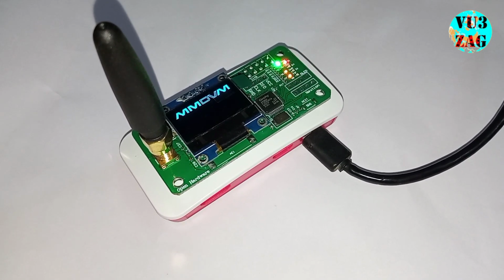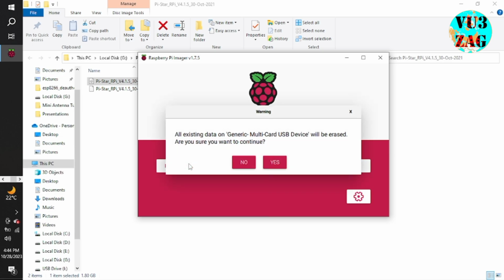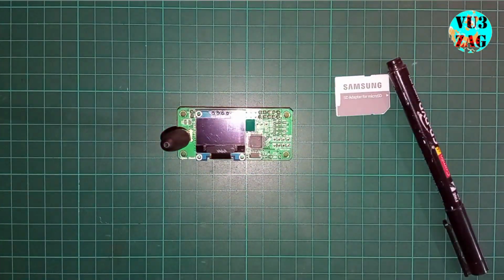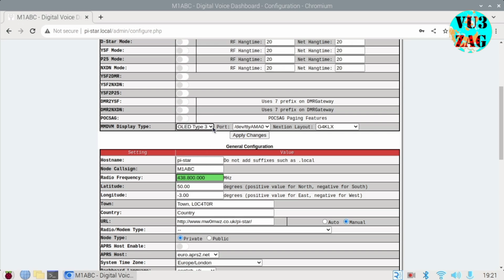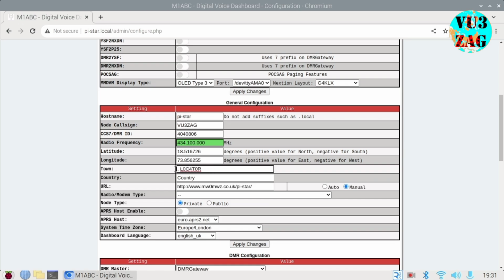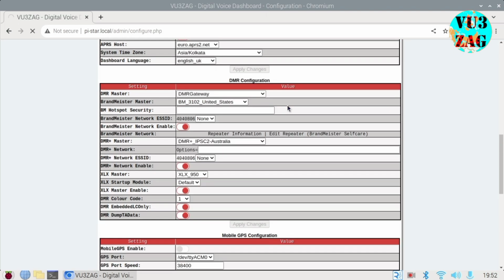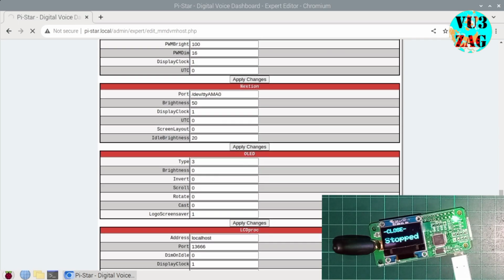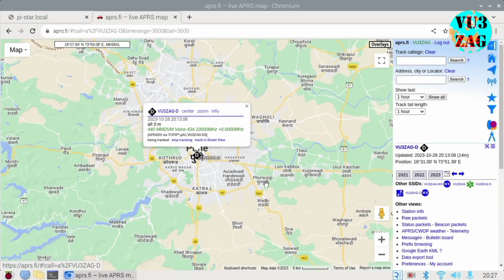Raspberry Pi Zero W based MMDVM DMR Hotspot (Quick DMR and D-STAR Setup)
An MMDVM hotspot is a versatile device that enables radio enthusiasts to access digital mobile radio (DMR), D-Star, YSF and other digital modes using a Raspberry Pi and radio transceiver. This compact hotspot provides a cost-effective solution for connecting to digital radio networks, facilitating communication in areas with limited coverage or for users seeking a portable digital radio setup.